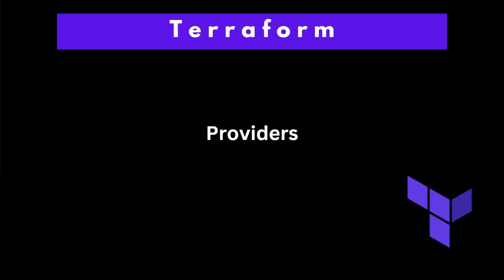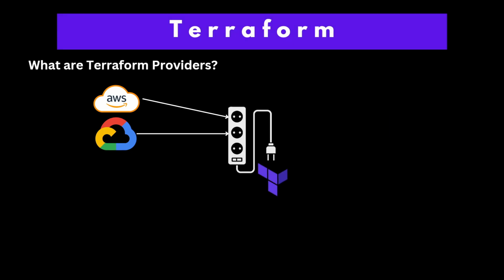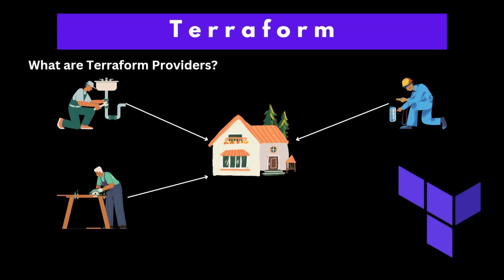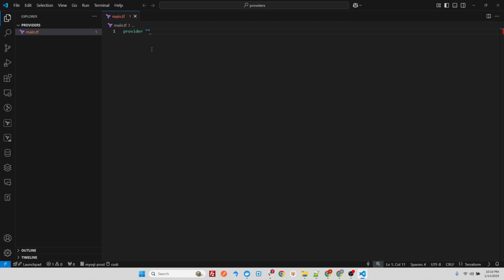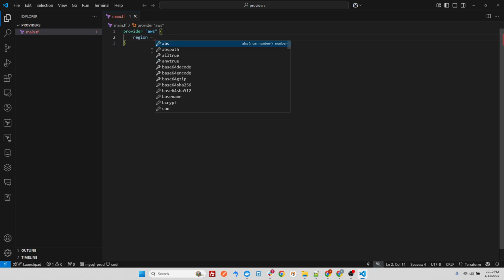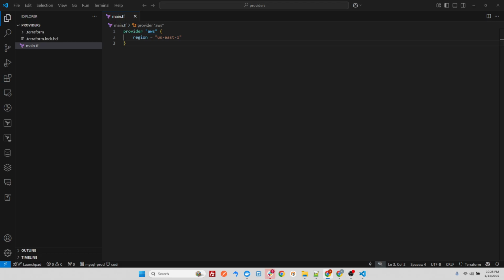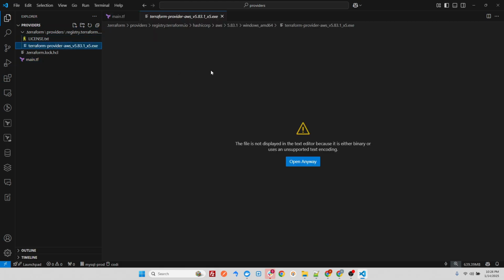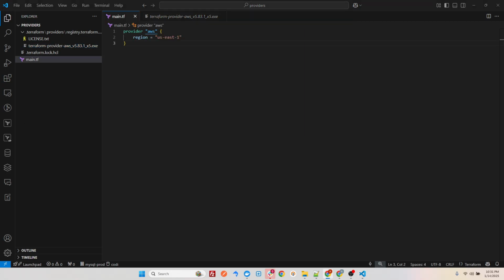Providers in Terraform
Master Terraform Providers | Understanding terraform init Command

In this video, we dive deep into Terraform Providers, the essential plugins that allow Terraform to manage and provision resources across platforms like AWS, Azure, Google Cloud, and more. 🚀

You'll learn:
✔️ What are Terraform Providers and how they work
✔️ How to declare providers in your Terraform configuration
✔️ Step-by-step guide to using the terraform init command

Whether you're a beginner or looking to strengthen your Terraform skills, this tutorial has you covered. By the end of this video, you'll have a clear understanding of how to set up and initialize your Terraform projects with providers.

Timestamp:
0:00 - Introduction
0:20 - What are Providers?
1:28 - Declaring Providers
2:41 - What is terraform init?
4:10 - Next Steps